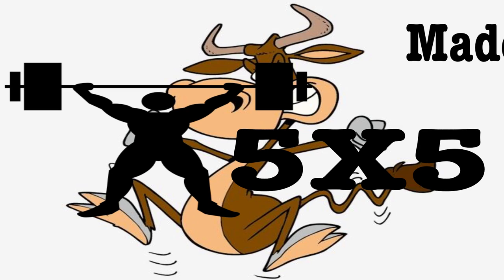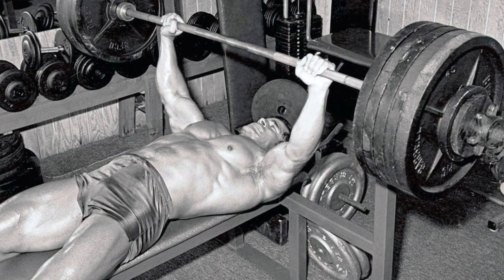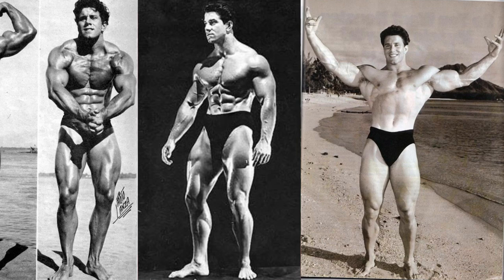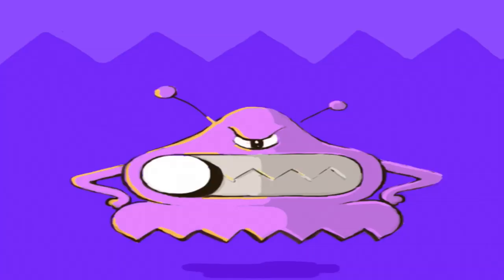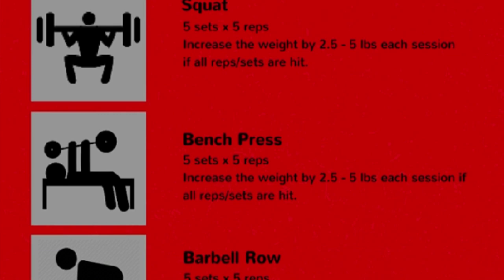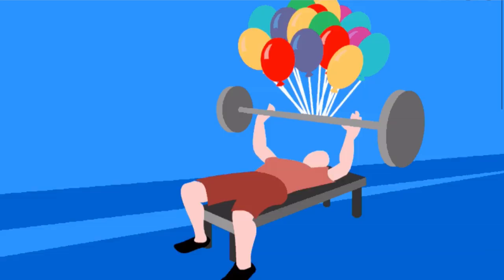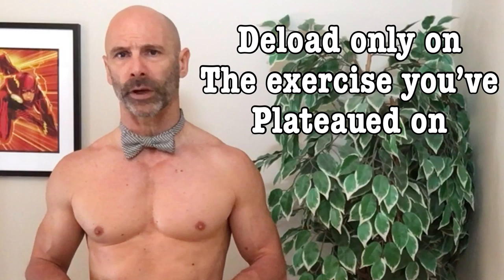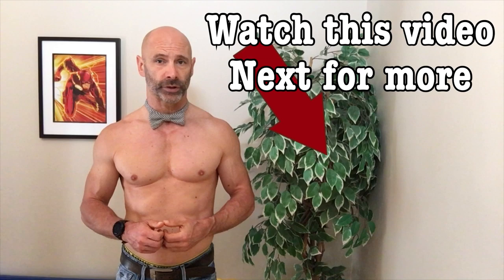The Original 5 X 5 Training Program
It is not unusual to hear someone saying they are doing a 5 x 5 training program and there are a few well known 5x5 plans out there. Like Madcow, and of course the very popular stronglifts 5x5 training program. Basically all that 5x5 means is that you do five sets of five reps of any given exercise.

Today we are going to take a look at the history of this style of training going all the way back to the original 5 x 5 training program. Or at least as far back as I could find a complete program. Which turns out to be from the 1930’s. By taking a closer look at the history we can get some training ideas for ourselves and even help us decide if this style of training is right for us.

So that we can get fit and build muscle no matter what our age. We’ll compare these older programs to the stronglifts system which is a very basic easy to follow plan, based on 5 compound movements the squat, benchpress, shoulder press, barbell row and deadlift. It is a full body workout done 3 times a week.

The 1930’s program was designed by Mark Berry who was the first Olympic weightlifting coach for the US. Coaching the weightlifting teams for the 1932 and 1936 Olympic Games.

The final stage of Mark Berry’s program was the only true 5x5 portion of his plan. It is a full body workout with a total 11 exercises. Contrast that with the modern day stronglifts program which while still a full body workout only has only 3 different exercises per workout less than a third of the over all volume. Some have criticized the Stronglifts program as not having enough volume, but with Marks I would say the volume is definitely excessive with the other the phases having even more volume.

The first stage of Reg Parks workout plan more closely mirrors that of the stronglifts. As I mentioned earlier, the stronglifts plan only has 3 exercises per workout with an “A” and “B” workout that alternated every other training session with at least one rest day in between. So one week the “A” workout will be done twice and the “B” once then the next week the “B” workout would be twice and the “A” once.

Reg Park’s workout is also done 3 times a week with a total of 4 exercises. The main three being the squat, benchpress and deadlift. These three were done as 5 set of 5 reps the fourth exercise was hyperextensions which was done as 3 sets of 10.

Stronglifts “A” workout consists of the squat, benchpress and barbell row. With the “B” workout being squat, overhead press and deadlift. So both plans have squats every workout. One of the differences is with the warm up sets, the first two sets of Reg’s plan were warm up sets with the last 3 sets being your working sets. Stronglifts has all five sets being your working sets and your warm up sets are done in addition to to this.

Stronglifts has an interesting way of deciding what your working weight will be. If you know what the maximum amount of weight is you can do for five reps. Then you would start with 50% of that weight and slowly increase the weight by the smallest increment possible each workout out until you eventually surpass your old max weight. You can use these first lighter workouts to work on perfecting your form and getting used to the movement. If you don’t know what your 5 rep max is then they suggest starting light and slowly adding weight each workout as it adds up fast and you’ll eventually find your 5 rep max.

Eventually you will hit a plateau and need to make a change. The first thing you should do is to take more rest time in between sets to help you more fully recover. Then if by the third workout you still haven’t progressed they suggest to do a deload but only on the exercise you are no longer progressing on. On that exercise cut back the weight by 10% then slowly start to work your way back up again.

With Reg Parks program the initial phase which most closely matches the stronglifts program is only one piece of a much larger plan with each phase being 3 months long after this initial phase he would start to increase the volume of the workout by adding in more exercises. The exercises he would include would depend on whether you were wanting a Olympic Lifting program or a bodybuilding program and this is where a 5x5 stronglifts program works best as a program for beginners or intermediate lifters who want to build their strength foundation to prepare themselves for more advanced programs.